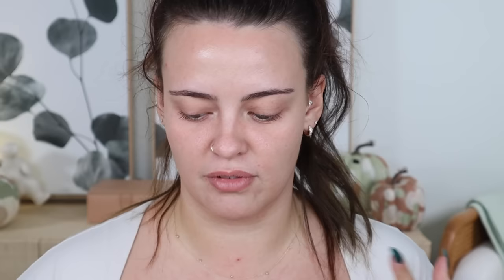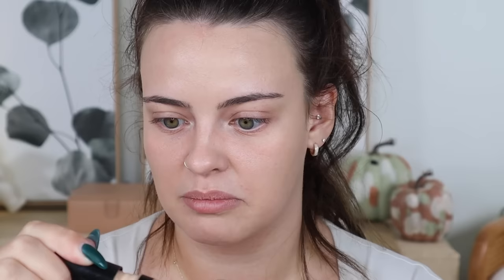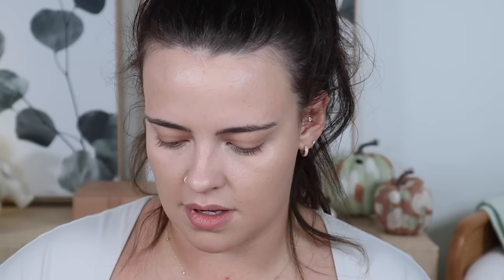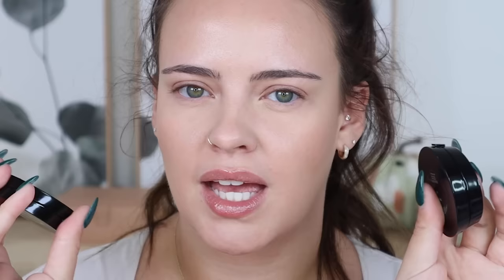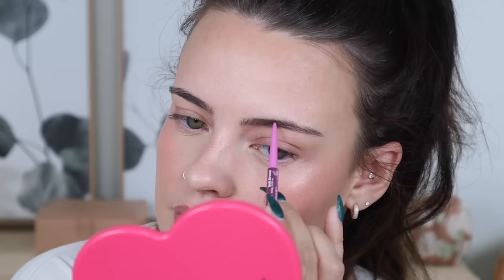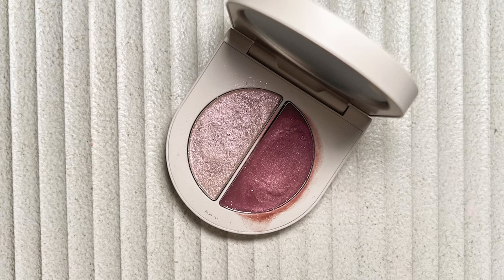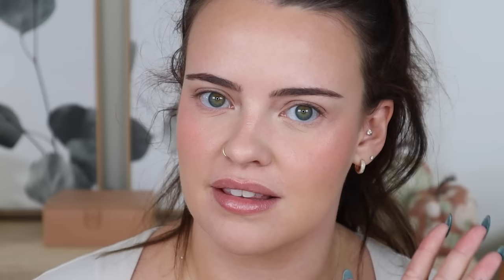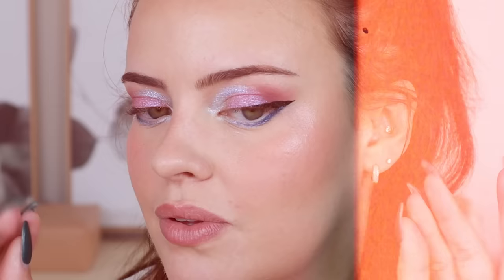Testing Out Allure’s 2023 Best Of Beauty… Choices were made…😅 | Julia Adams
(Mejuri, Skin Store, Lights Lacquer, Velour Lashes, Moda Brushes & MORE!)